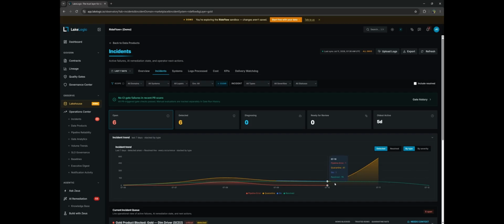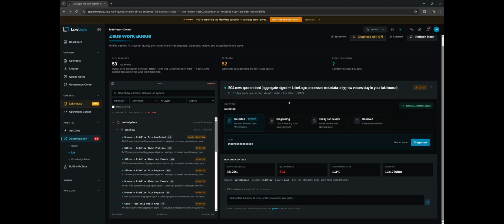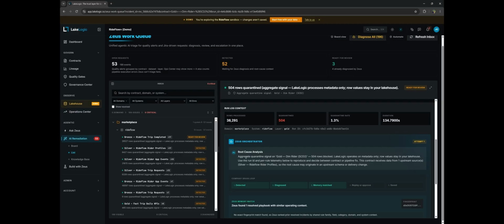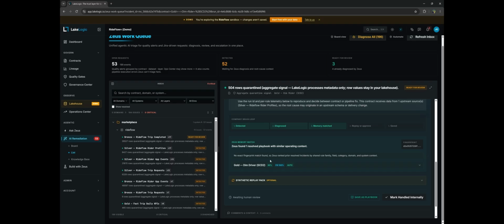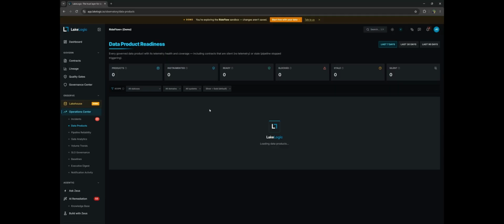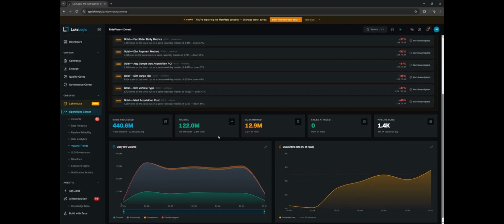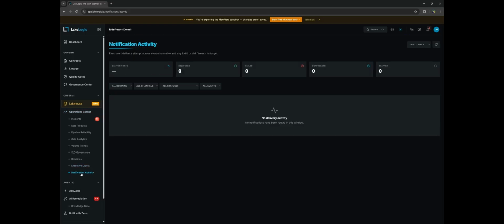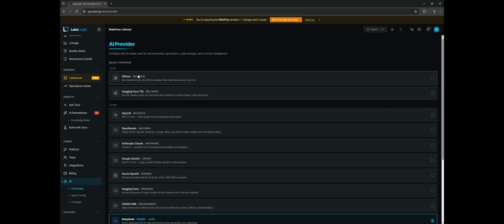Lake Logic Operations Walkthrough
This walkthrough shows how LakeLogic helps data, platform, and operations teams manage data trust as an operational process.

The video covers how LakeLogic brings together pipeline visibility, data quality evidence, trust status, incidents, remediation workflows, ownership routing, and Zeus AI assistance to help teams understand what went wrong, what is affected, who needs to act, and what evidence exists.

Rather than treating data quality and governance as static reports, LakeLogic turns operational issues into managed workflows — from detection and investigation through to remediation, approval, and evidence capture.

Best for: data engineers, analytics engineers, platform owners, SRE/support teams, data operations teams, and implementation partners.

Short version:

A practical walkthrough of LakeLogic’s operations features, showing how teams detect data issues, investigate impact, coordinate remediation, use Zeus AI assistance, and capture evidence that problems were properly managed.